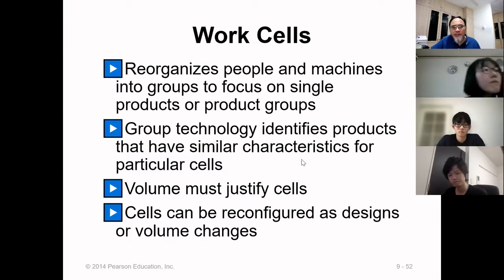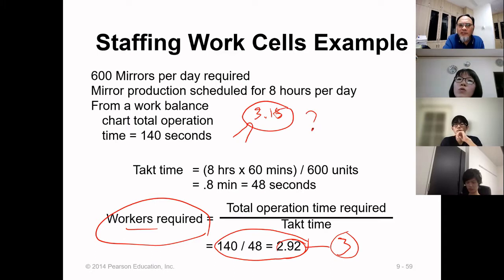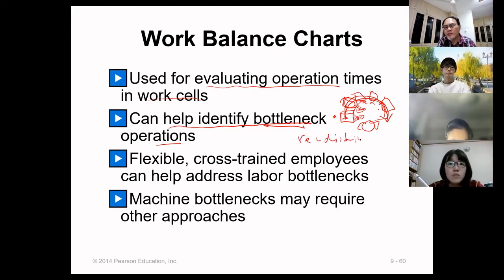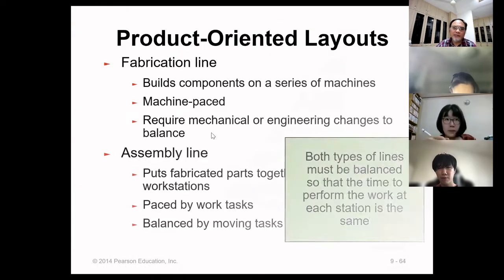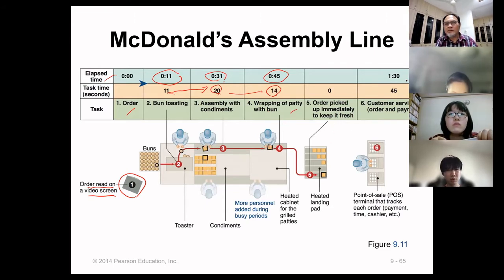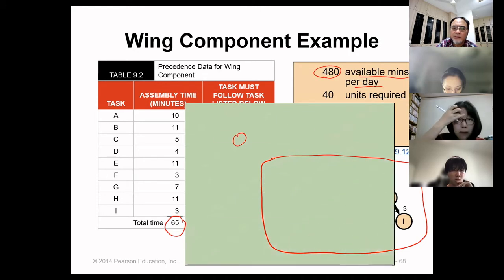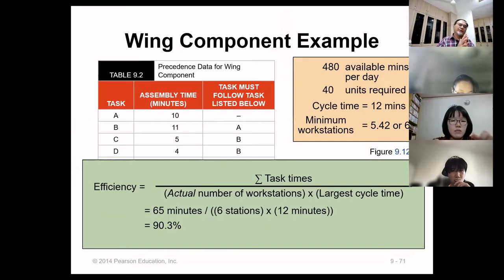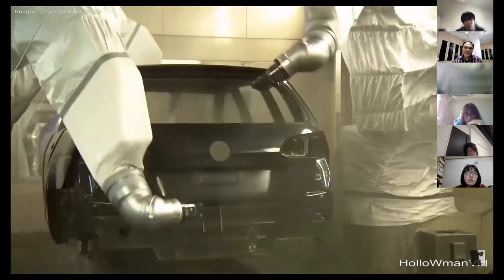Chapter 9 Layout Strategies Part 2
This video is the continuation of layout strategies in Production Operations Management. It explains the work cell layout, repetitive and product layout.Finally assembly line balancing method is introduced.  There are video on work cell layout and the automotive plant layout and processes.